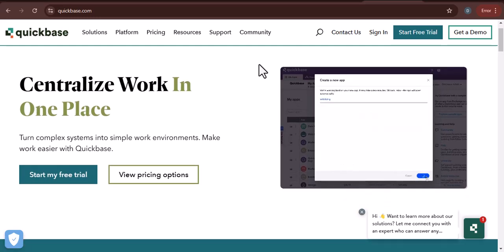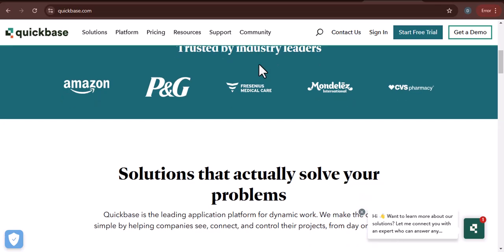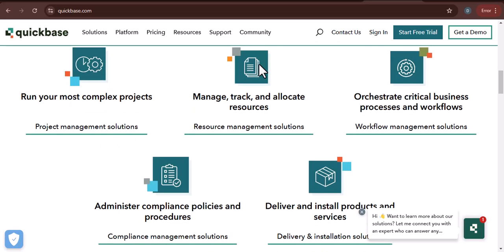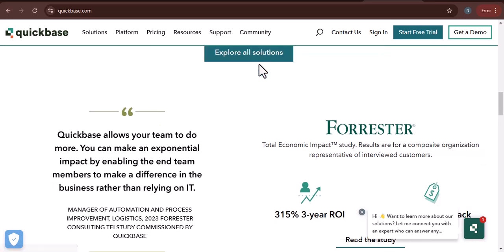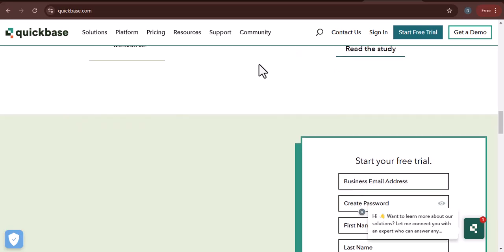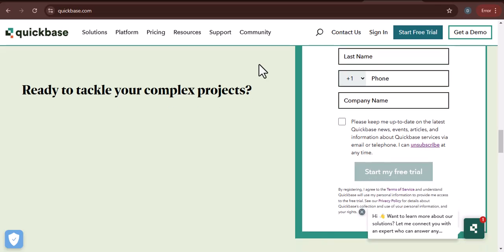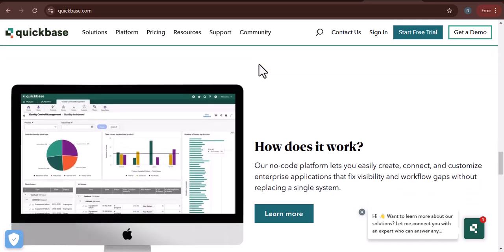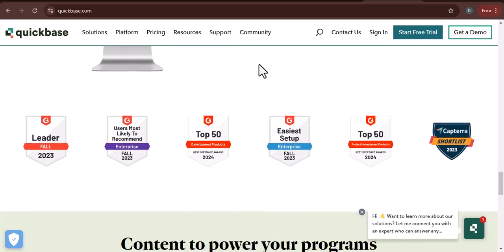What is Quickbase good for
In this video, you will learn about What is Quickbase good for

9 YouTube Channel Ideas to Help You Choose Your Own

✅IGNORE THIS
Related Search: